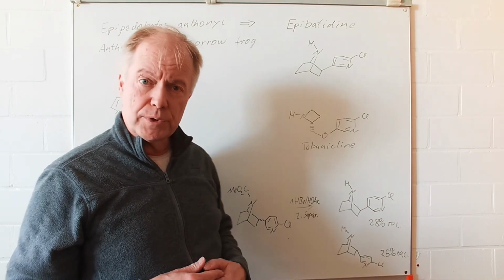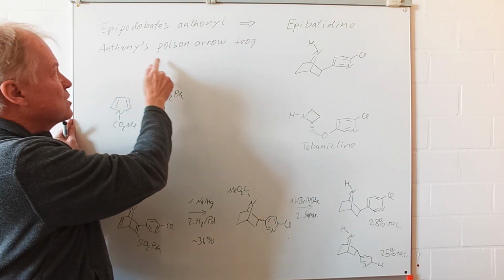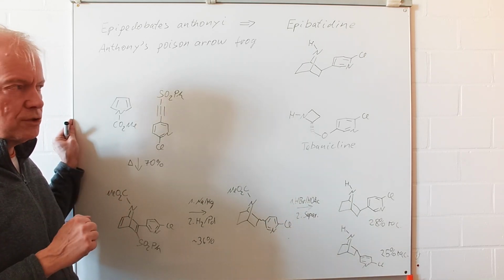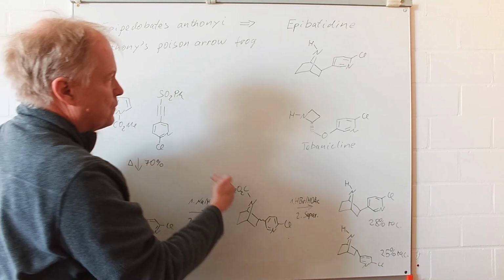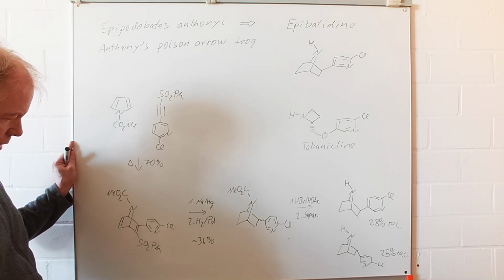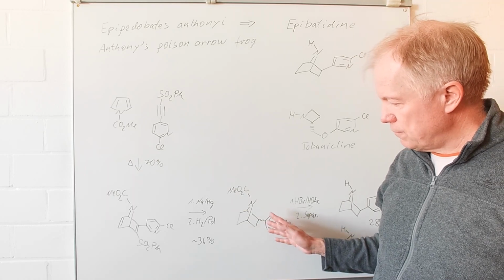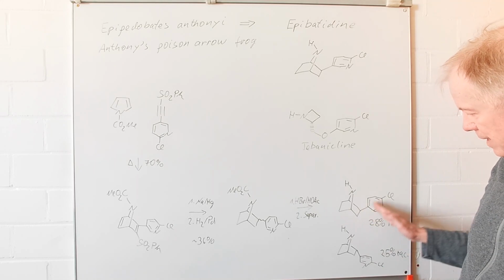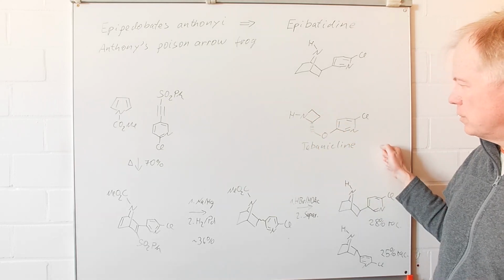A poison dart toxin against pain? - Chemistry of Medicinal Drugs 14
Epibatidine has 200 times the pain-relieving effect of morphine, with little addiction potential, but it is highly toxic. By modifying its structure, researchers hope to eliminate the problems while retaining its medical benefits.

Thumbnail Comment of the AI: The image impressively combines the lush, mystical atmosphere of the South American jungle with the contrasting depiction of traditional hunting techniques and modern science. The deliberate placement of hunters, the frog, and the scientist creates a harmonious balance between nature and research.